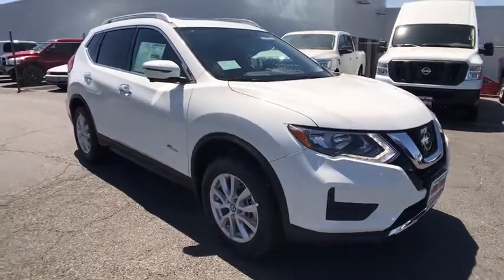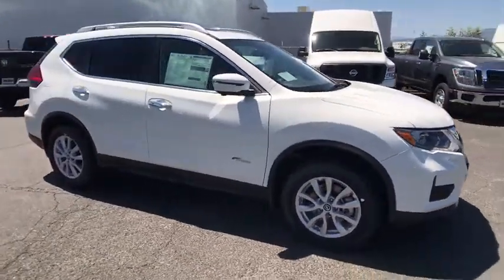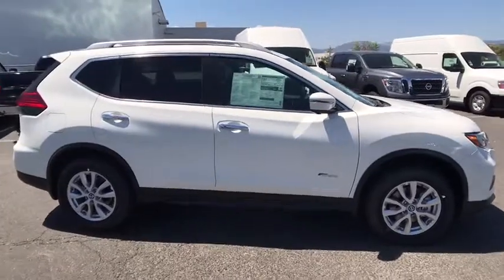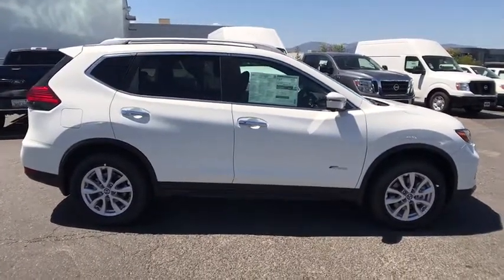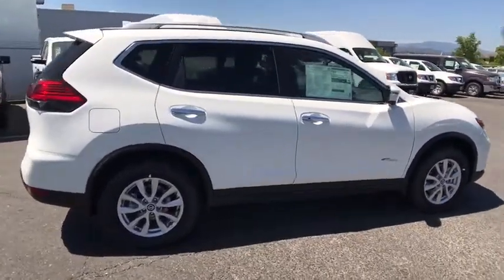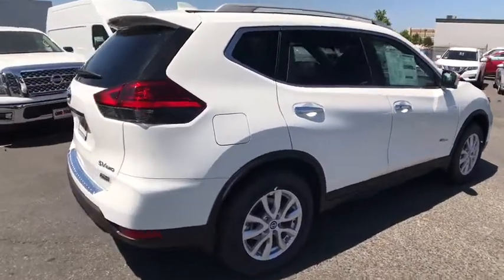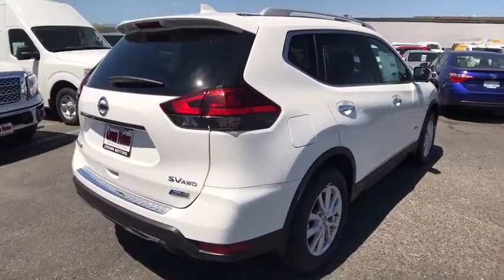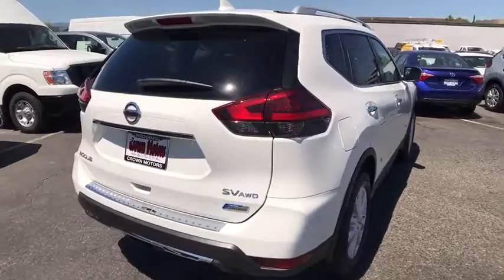2017 NISSAN ROGUE Redding, Eureka, Red Bluff, Northern California, Sacramento, CA 17N430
2017 NISSAN ROGUE